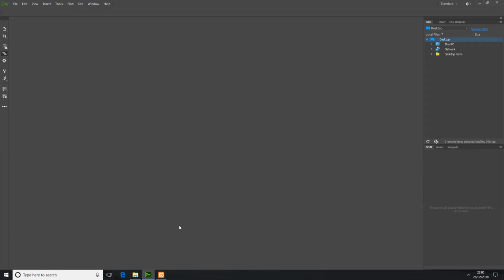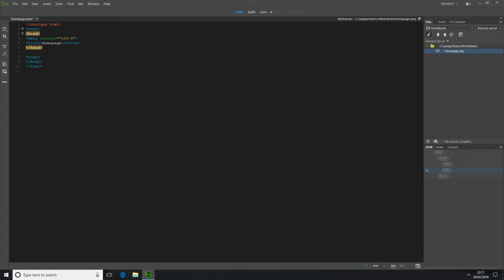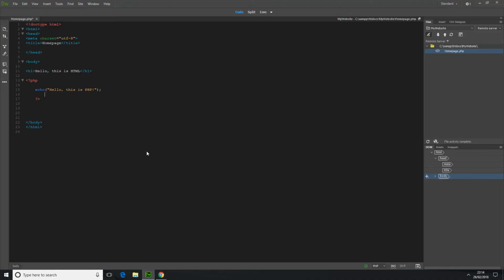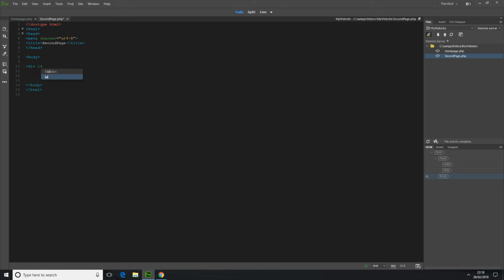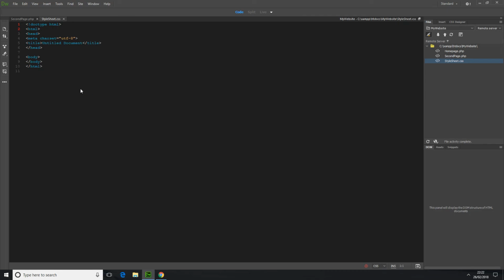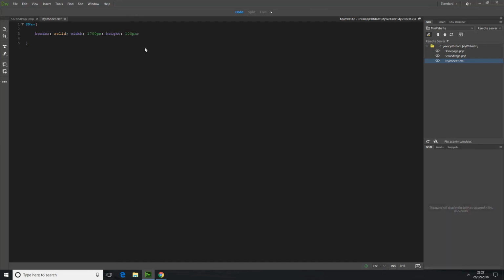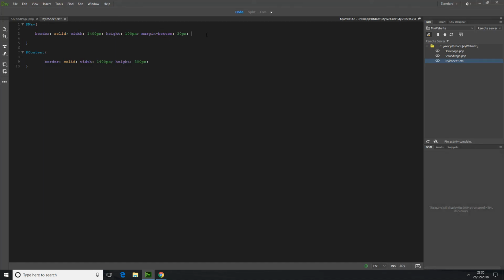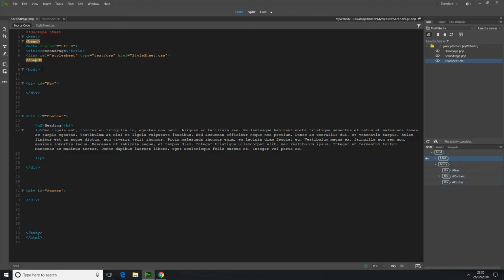Hacking My Own Website - Part 1 |The Build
I'm creating a very basic website which will then be targeted in my virtual hacking lab in a later part.

This IS NOT an educational series, though you might learn something!

In the parts to come we will be targeting this website in Kali Linux and play around with what hacks are possible.